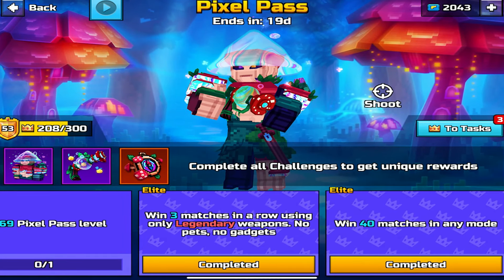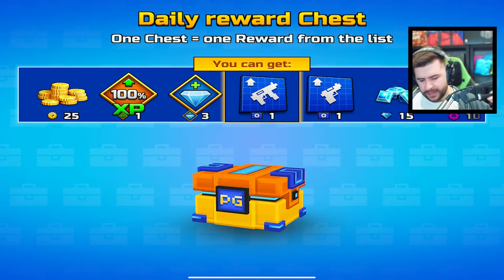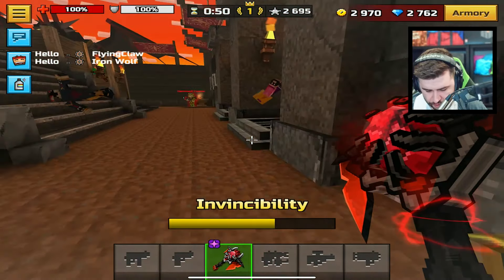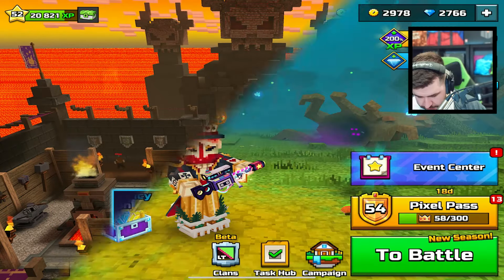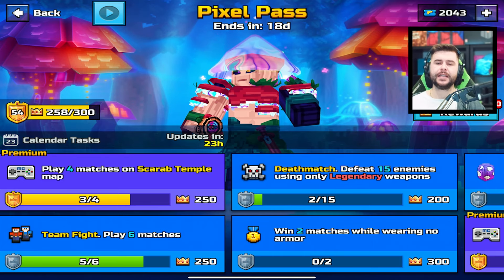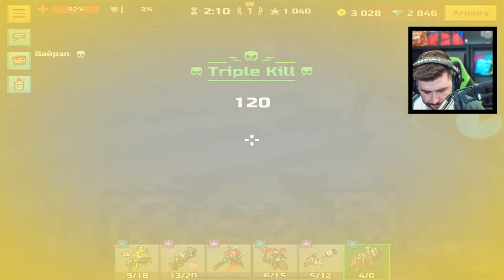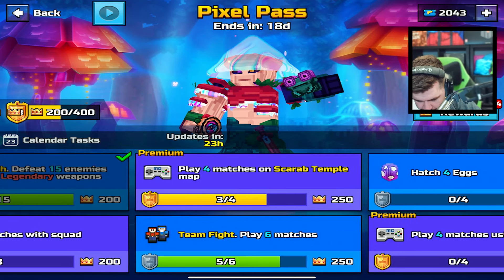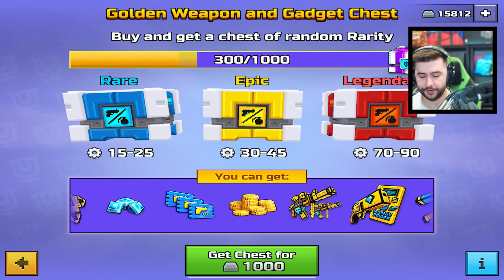Pixel Gun 3D F2P The Secret to Completing 90,000 score EASILY!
Let me share the secrets to completing your Pixel Gun 3D Pixel Pass much faster than you have been doing using this one secret!

Looking to complete the 90,000 score in Pixel Gun 3D easily? Watch this video to learn the secret to finishing the challenge in no time! Also remember to comment how you complete these challenges!